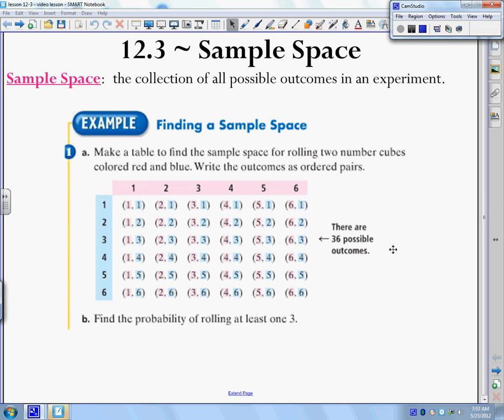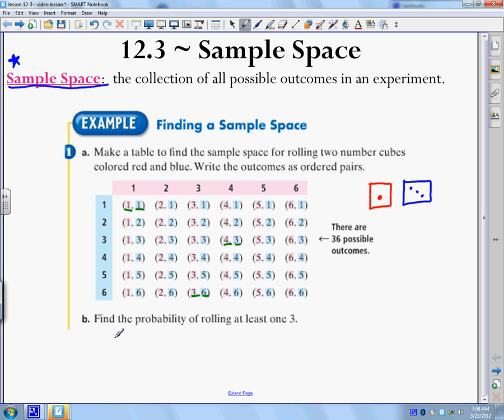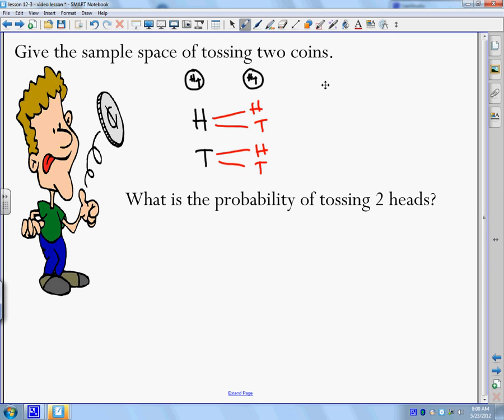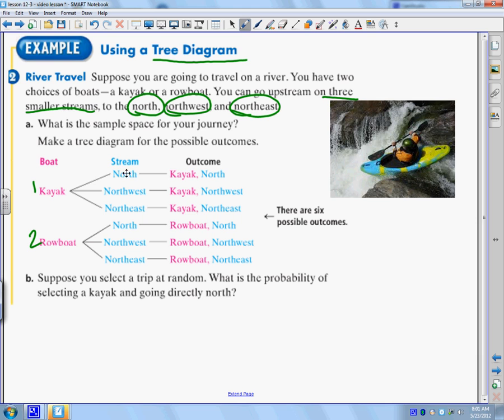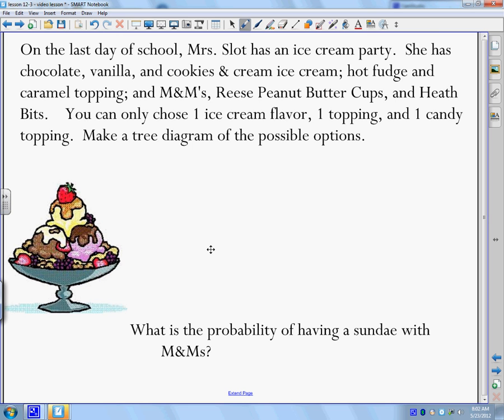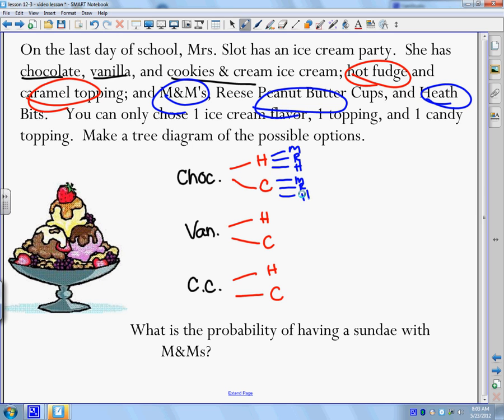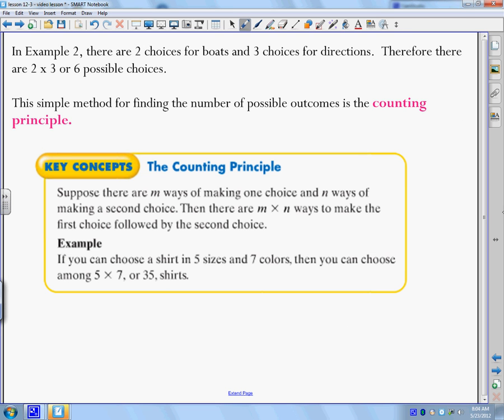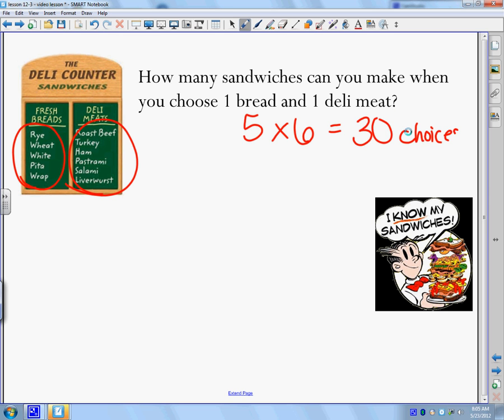Lesson 12.3.avi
Course 2